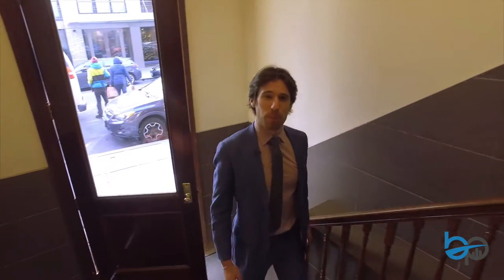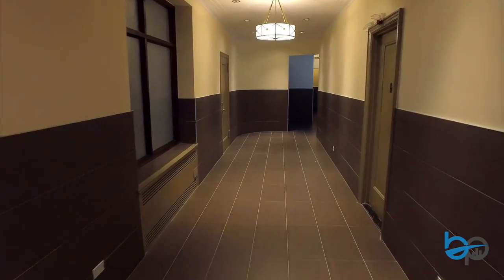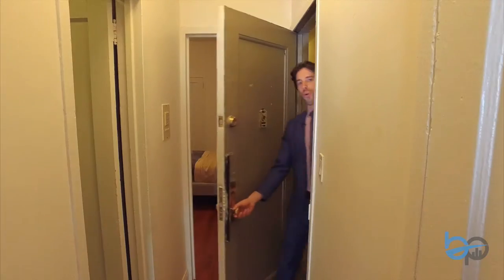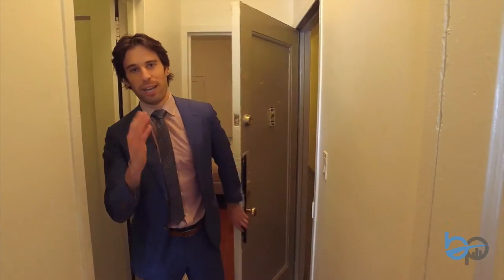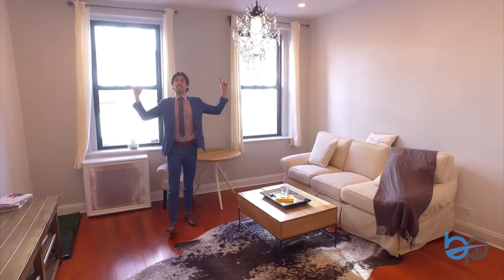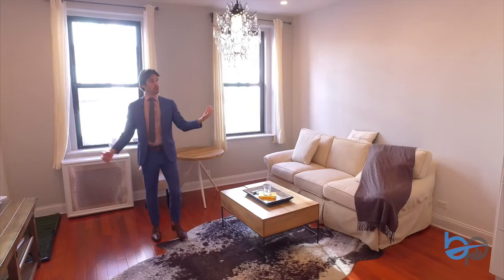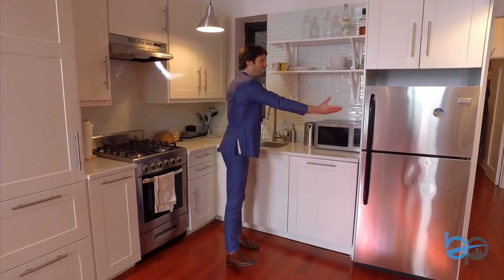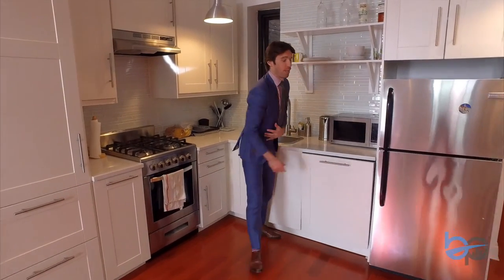Elegant 1BR Home Tour at 212 East 13th Street - Pre-War, Pet-Friendly Building Near Union Square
Explore the charm and elegance of this stunning 1BR apartment located at 212 East 13th Street, a prime pre-war building that's pet-friendly and features a renovated lobby with an elevator. Nestled in the heart of New York City, this residence offers the perfect blend of modern amenities and classic charm.

Your new home welcomes you with a spacious bedroom that easily accommodates a king-size bed and boasts two windows for ample natural light. The long, dark oak flooring adds a touch of sophistication throughout the apartment. The newly renovated bathroom features a window, ensuring a bright and airy space.

Entertaining is a breeze in the living area, with high ceilings, recessed lighting, and a beautiful chandelier that adds a touch of elegance. The kitchen is a chef's dream, with stainless steel appliances, ample cabinetry, a glass backsplash, and an incognito dishwasher.

Located on the corner of 13th and 3rd, you're just steps away from the vibrant Union Square, Whole Foods, and Trader Joe's, making city living convenient and enjoyable.

Discover more about our properties and find your perfect home with us.

Botensten Properties International (BPI) is a real estate firm located next to Bryant Park Manhattan. Founded in 2014, BPI specializes in the purchase, sale, and marketing of residential properties. Our team of experienced agents has a deep understanding of the market and passion for helping clients find their dream homes. We are committed to providing clients with a seamless and stress-free real estate experience. If you are looking for a firm that can help you buy, sell, or market your property, BPI is the perfect choice for you. We have the experience, expertise, and are dedicated to achieving our clients' real estate goals and exceeding their expectations.